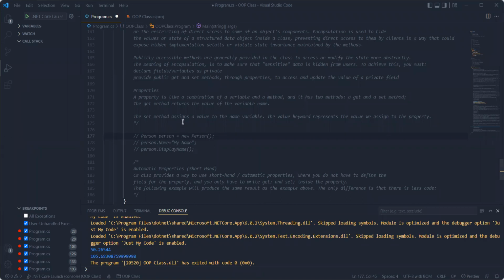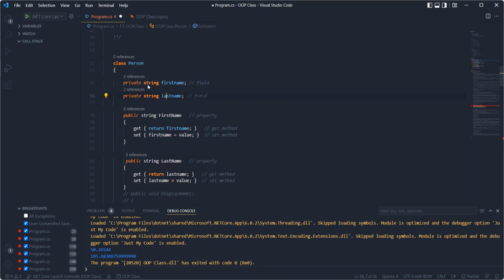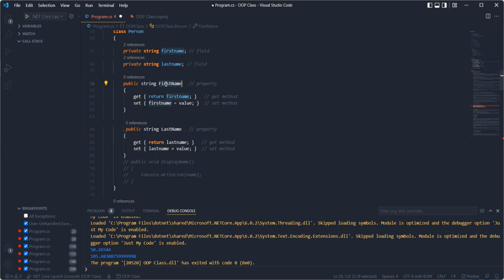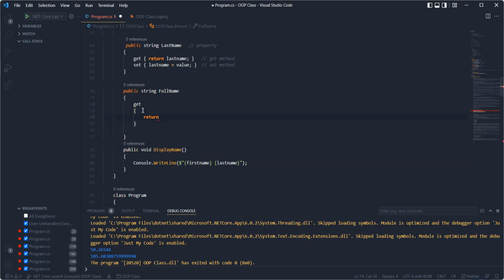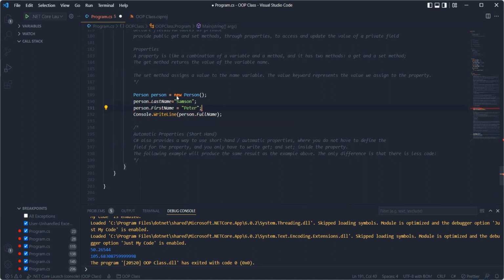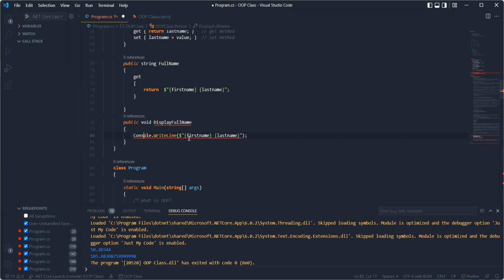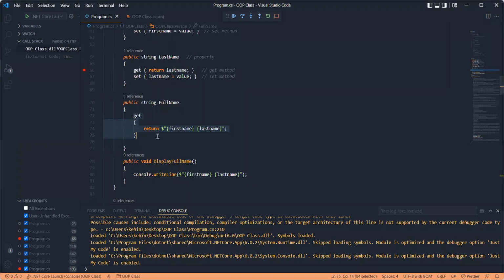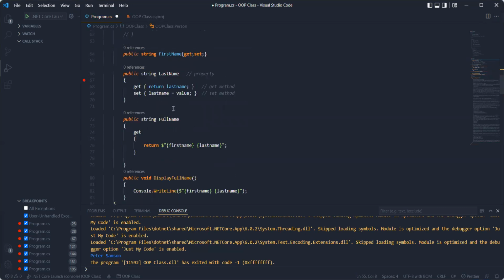Week Six, Part three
Field
Constructors
Properties
Automatic Properties